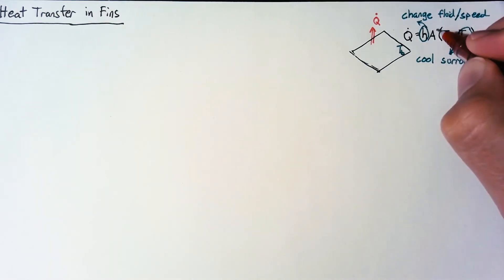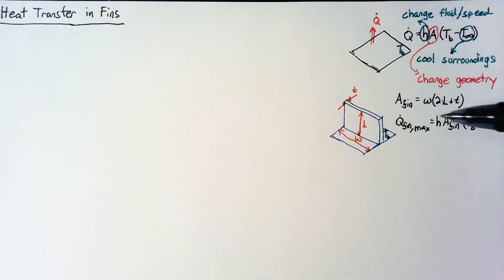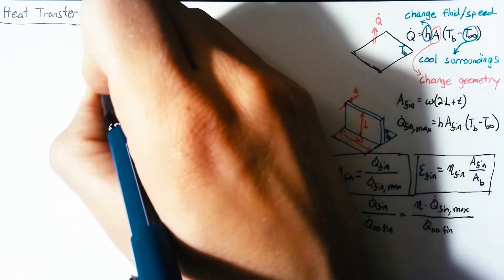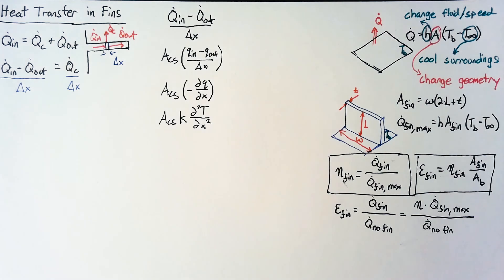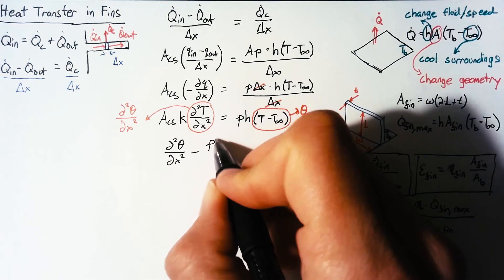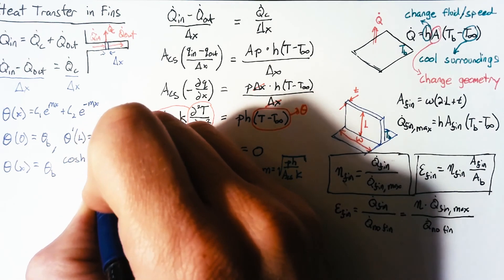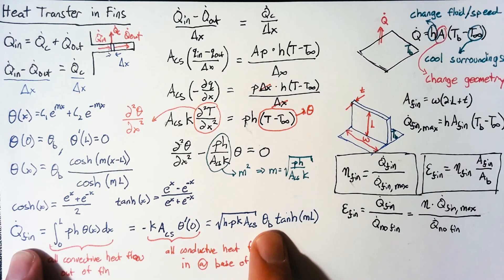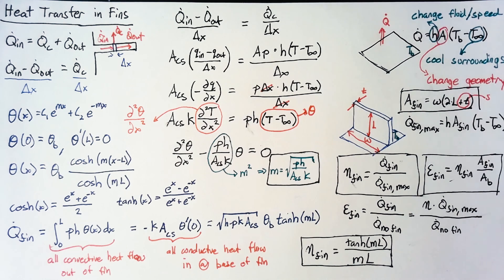Heat Transfer in Fins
The math behind using fins as heat transfer devices.  Reduces the convective heat flow from a fin to relatively simple forms for efficiency and effectiveness.